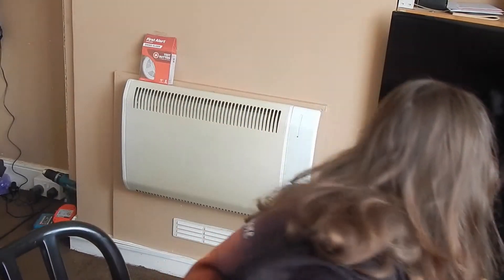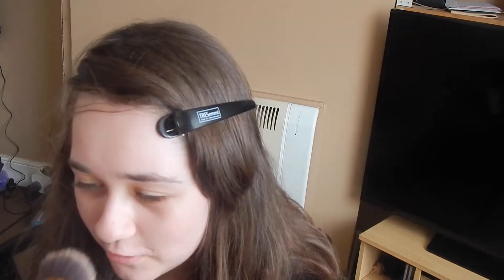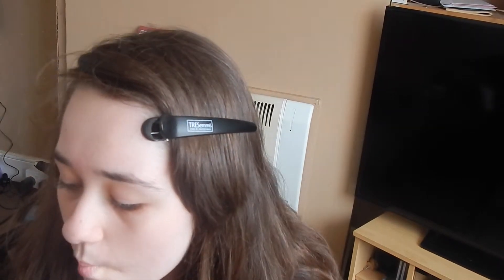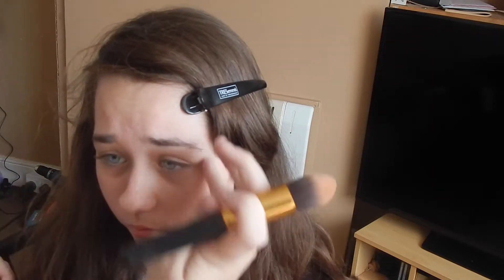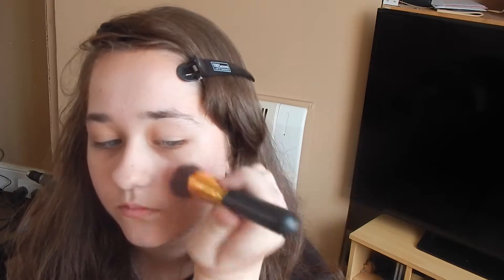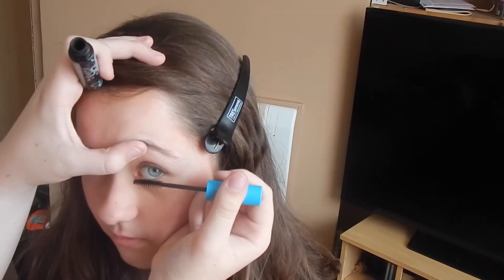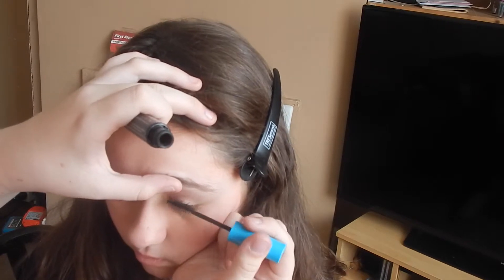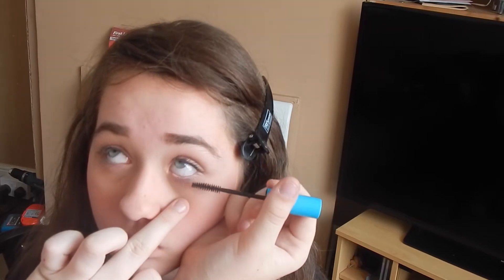i do jimbobs make up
hey guys so this is part 2 of jimbob does my make up so hope u like it